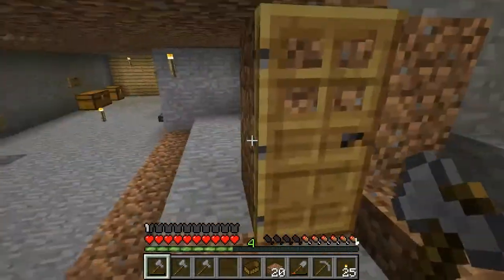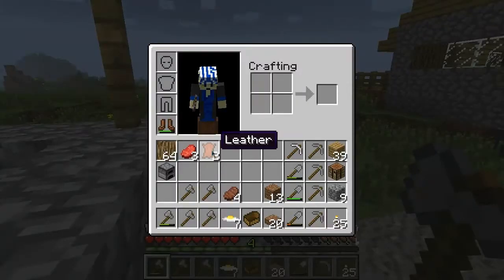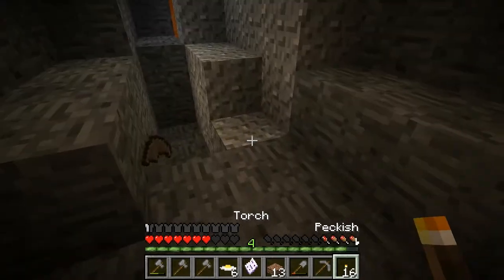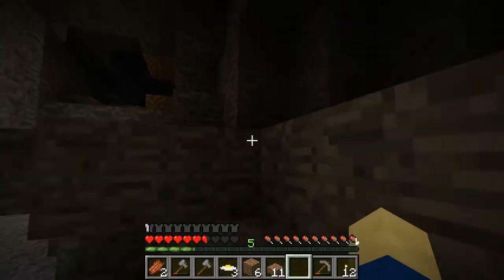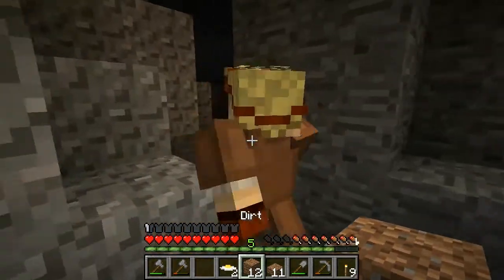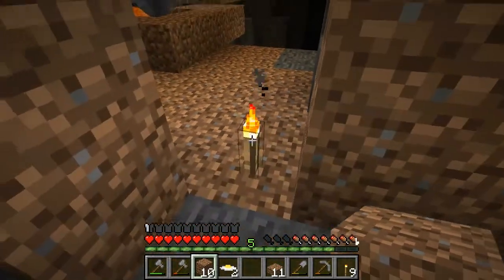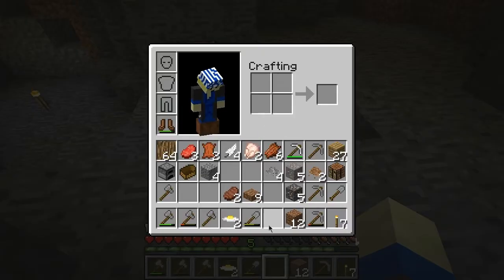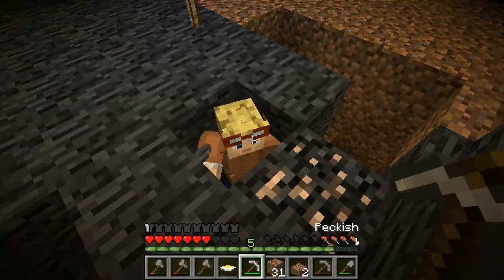Minecraft - Better Than Wolves - S1E5 - We're Going Spelunking Guys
Hello and welcome to my Better Than Wolves co-op let's play with Charley_P.
Better Than Wolves is the total conversion for minecraft created by FlowerChild.

And if you enjoyed the video don't forget to leave a comment or check out my let's play thread over on the minecraft forums.